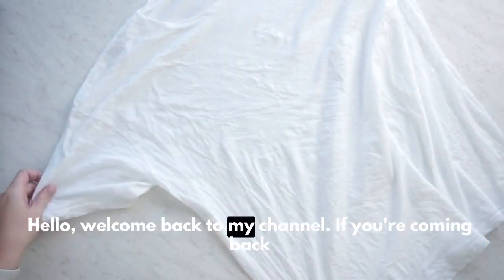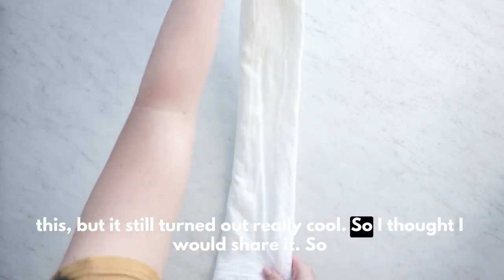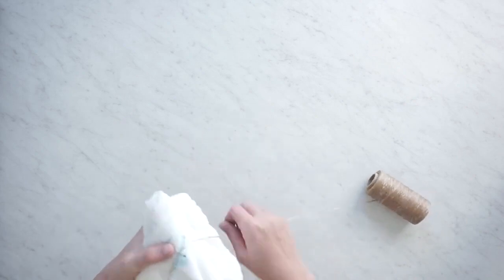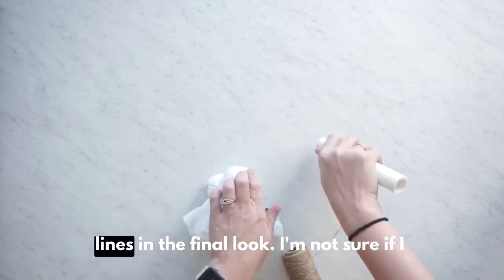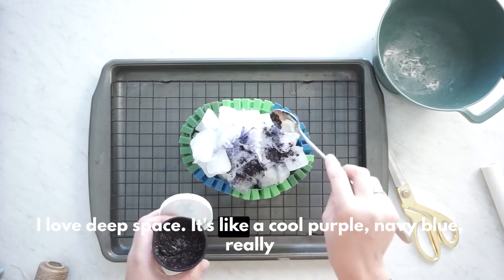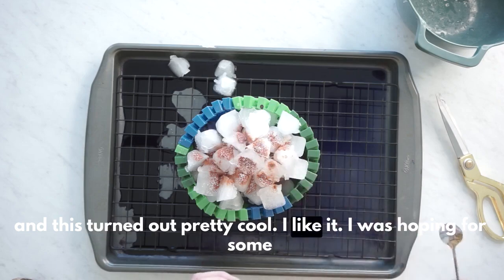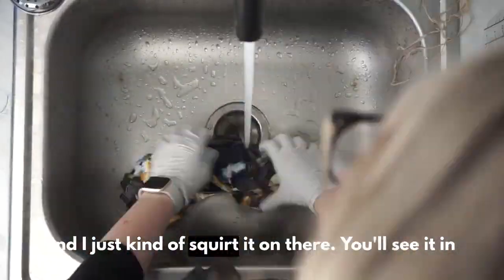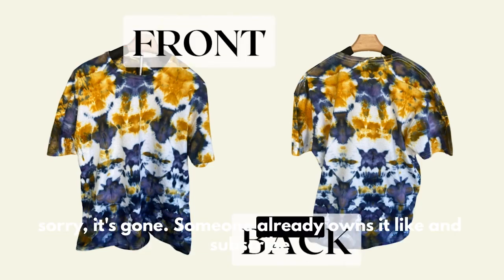Navy and Mustard Shibori Ice Dyed T-Shirt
I did a little Shibori action on this tee shirt using two jewel tones. I've been wanting to do this combo and I think it turned out really pretty!

Colors used are prochemical mustard and dharma's deep space.

Don't forget your soda ash!

A sample of Jacquard dye can be purchased

This is a Gildan Softstyle 100% cotton tee.